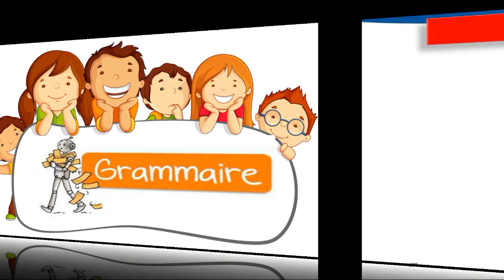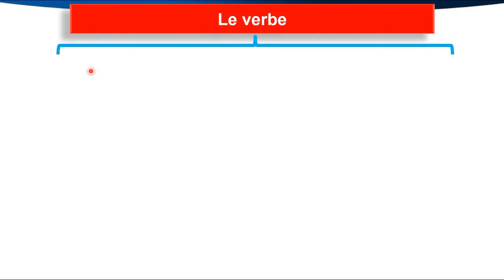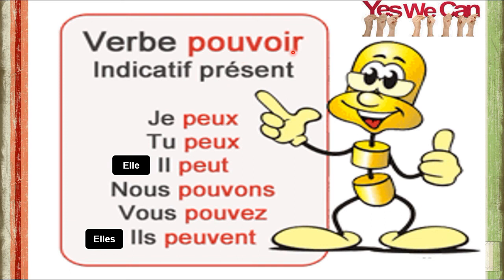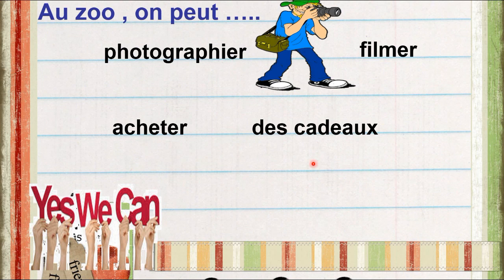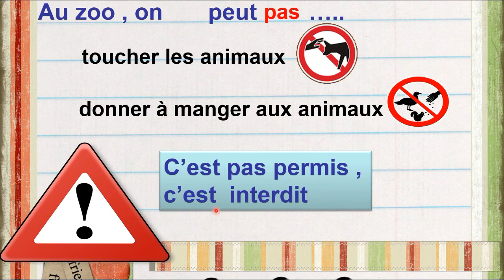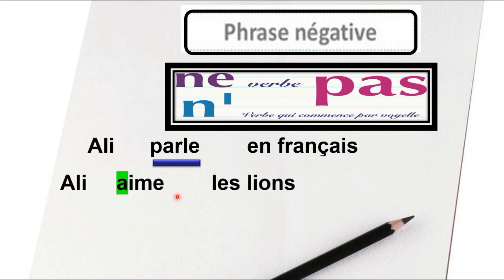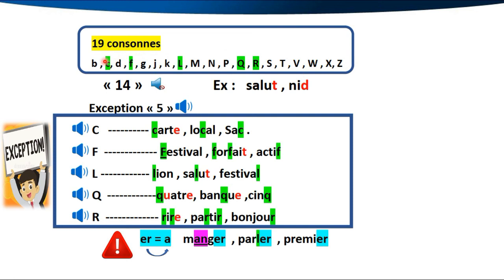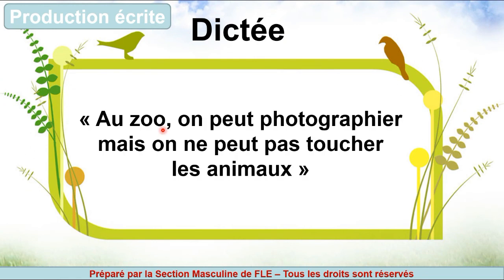CM1 Semaine 3 2021